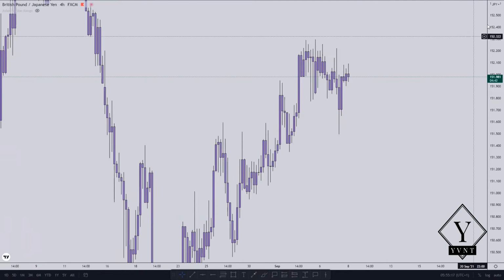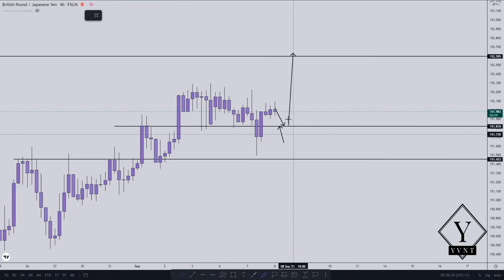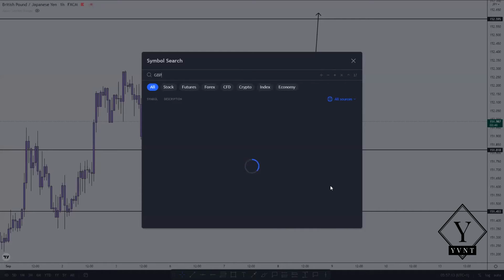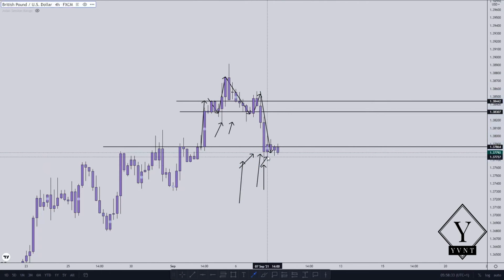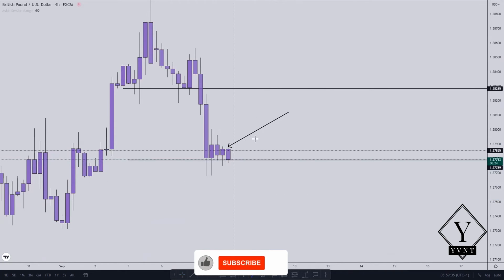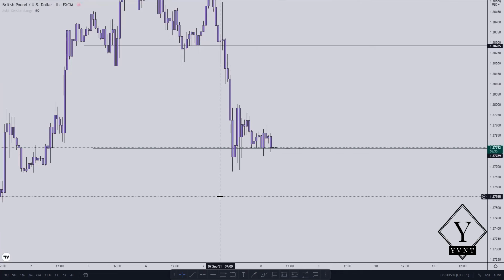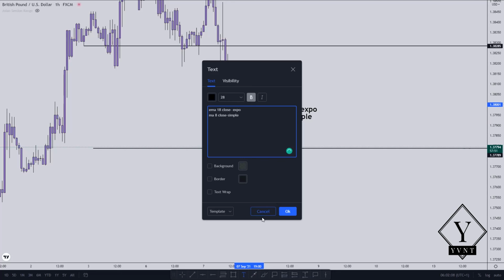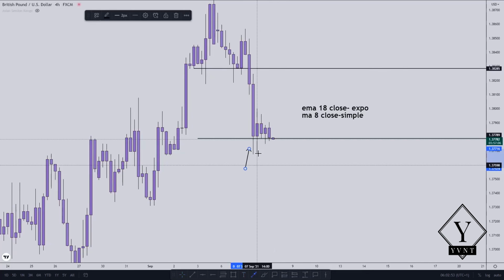Midweek market forecast, GBPJPY & GBPUSD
Good Day YVNT Family, Hope you guys are doing good.
00:00 intro
00:49 GBPJPY
02:58 GBPUSD
These two pairs were voted by our members in the public group. Link below to be part of the winning team:

We applied the same market approach we shared on our market structure series, if you haven't watched it yet, please check it and let us know what you think.